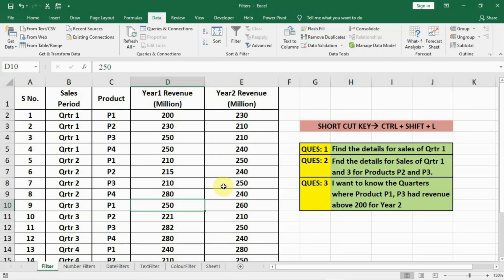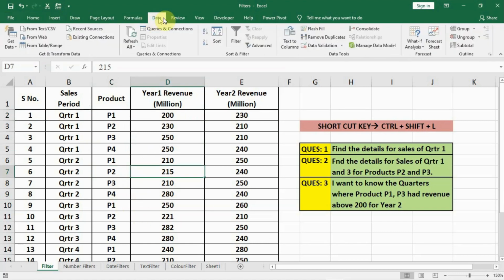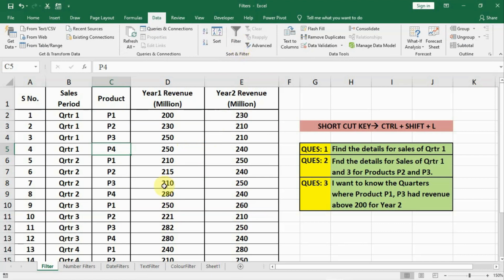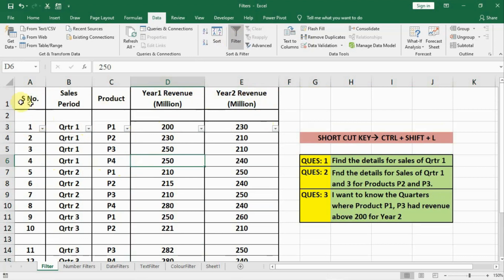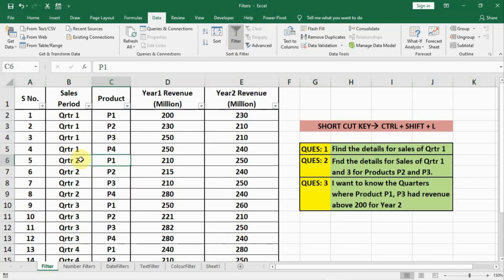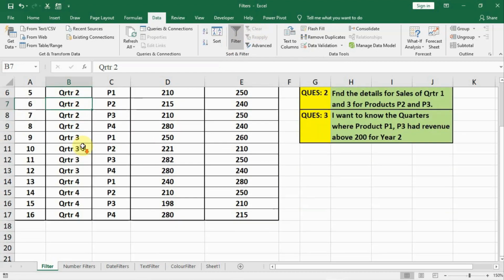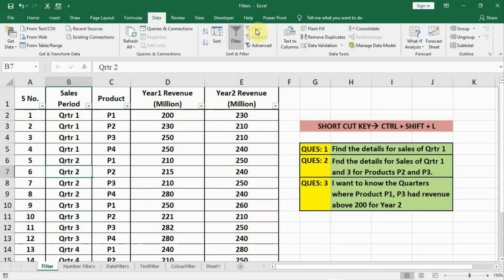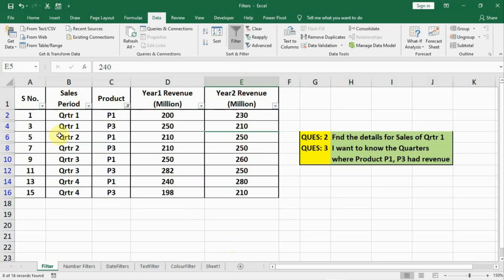53 - Introduction to Excel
This video gives and introduction to ExcelFilters and explains various types of Filters, their use advantage and application.

(ABCL.TECH)